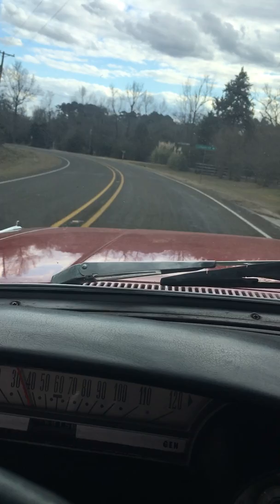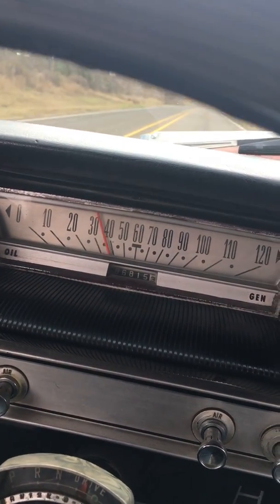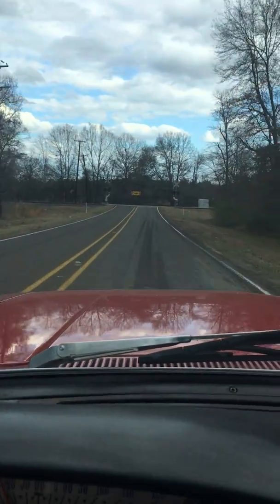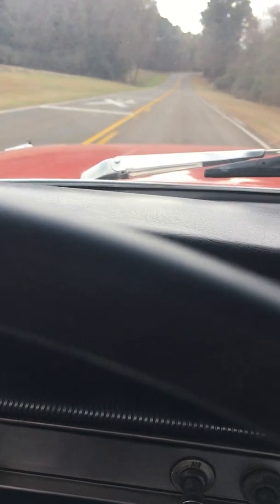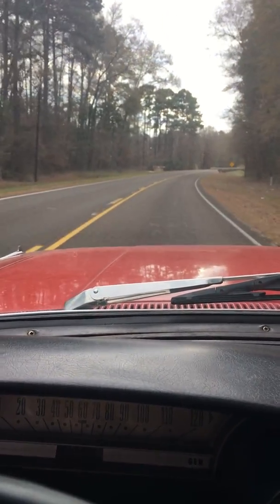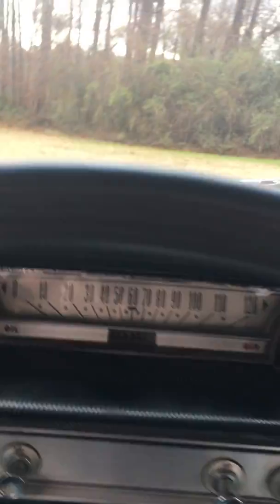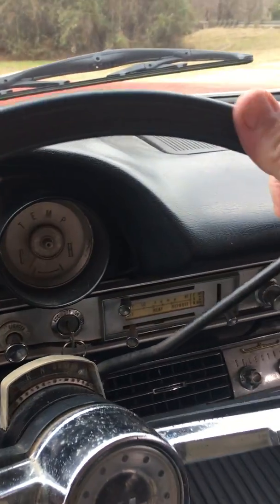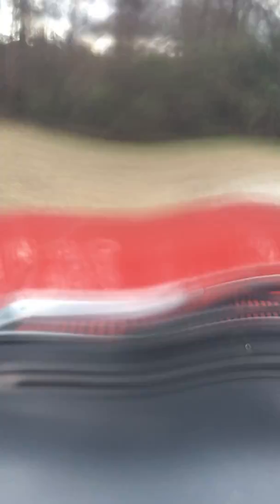1964 Galaxie 500Xl